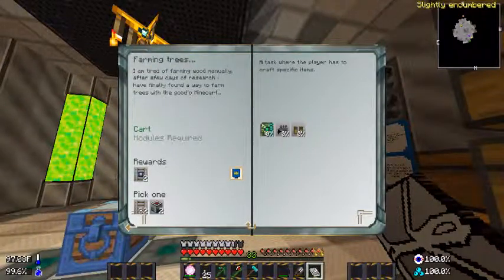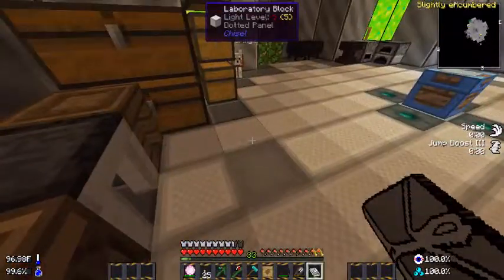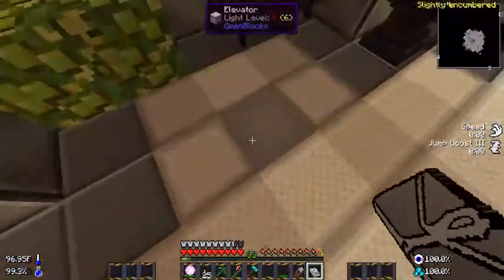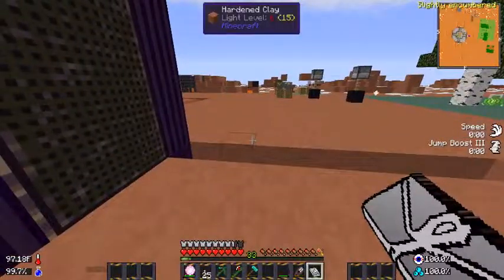Minecraft Let's Play FTB - Blastoff Episode 88 - Time to Explore a Hole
Feed the Beast (FTB) is a collection of mods put together to form one great version of Minecraft. Let's look at a new mod called BlastOff. This is built off of the 1.7.10 version of Minecraft. Let's see what is in store for us in this survival series.